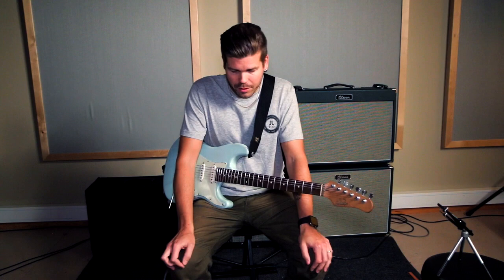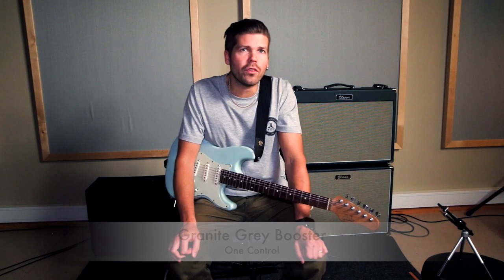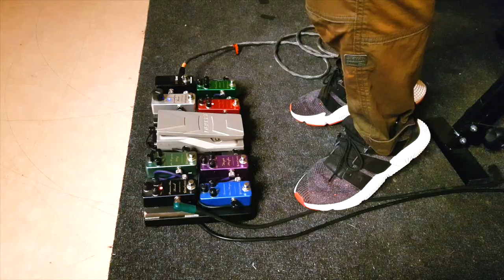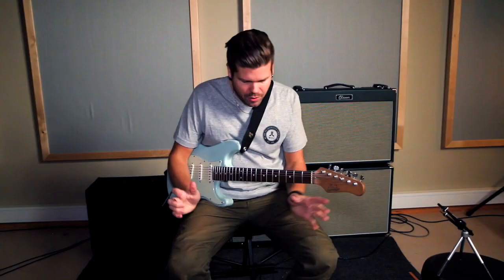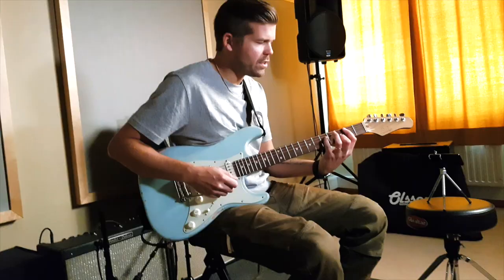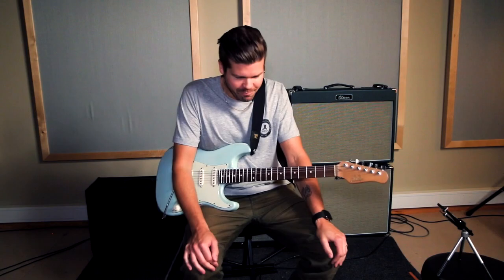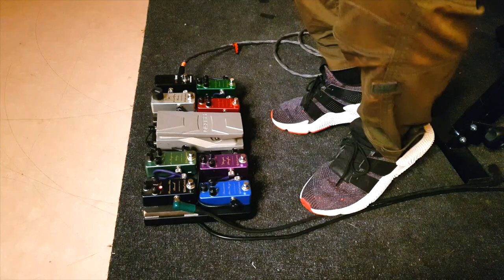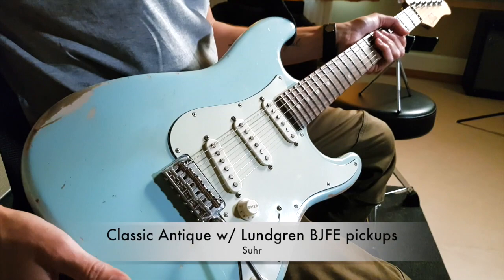ONE CONTROL PEDALBOARD BY HANS JOHANSSON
Filmed and edited by Ronny Wallberg

ONE CONTROL PEDALBOARD containing:
Pedaltrain Metro 16
Granite Grey Booster
Persian Green Screamer
Strawberry Red Overdrive
Purple Plexifier
Prussian Blue Reverb
Sea Turquoise Delay
Dimension Blue Monger
Boss Volume Pedal FV-30

Amp:
Fender Hot Rod Delux

Guitar:
Suhr Classic Antique with Lundgren BJFE pickups

Programs used:
Pro Tools and Final Cut Pro

COPYRIGHT HJ MUSIC 2018